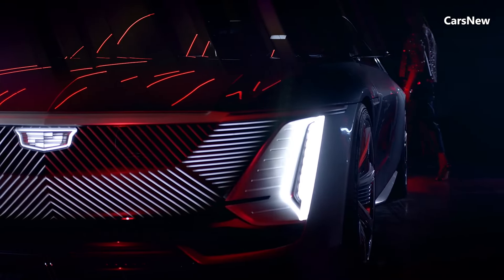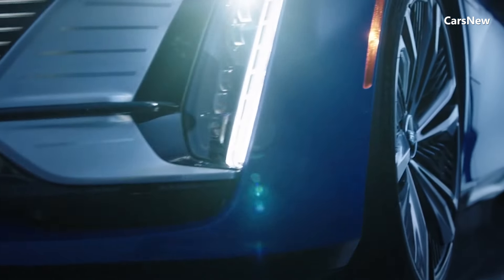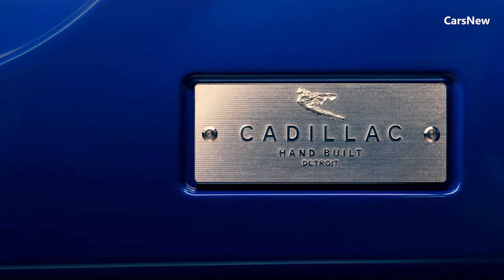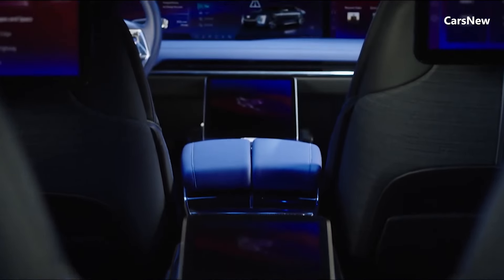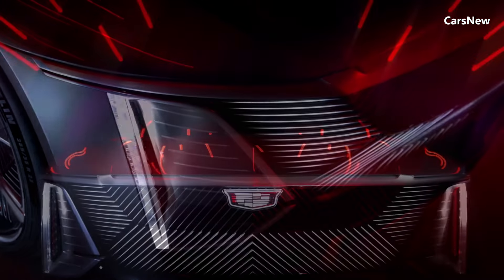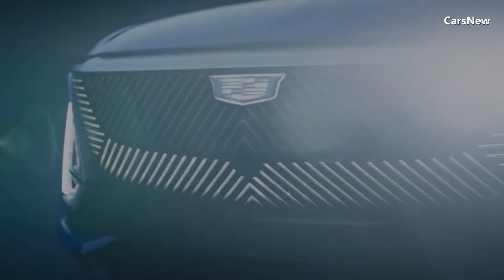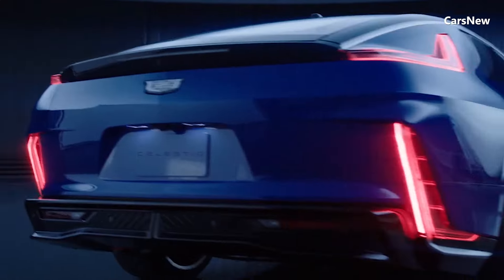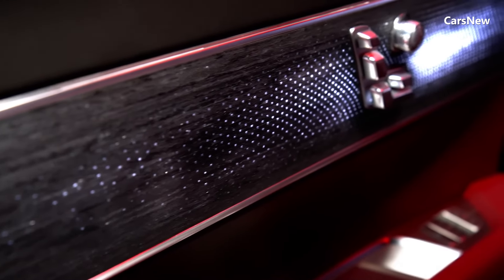2025 Cadillac Celestiq Revealed: Redefining Luxury Electric Vehicles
2025 Cadillac Celestiq Revealed: Redefining Luxury Electric Vehicles

Welcome to carsnew channel, this time we will discuss about Cadillac Celestiq 2025 Revealed.

Cadillac has officially unveiled the 2025 Celestiq, a groundbreaking all-electric luxury sedan that sets new standards in design, technology, and performance. As Cadillac’s flagship model, the Celestiq embodies the brand’s vision for the future of electric mobility, blending exquisite craftsmanship with cutting-edge innovation.